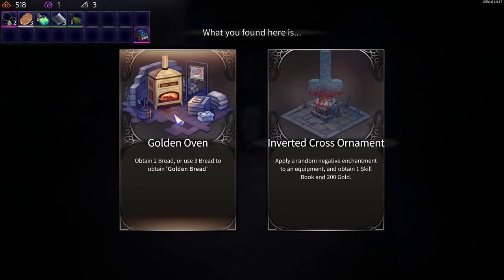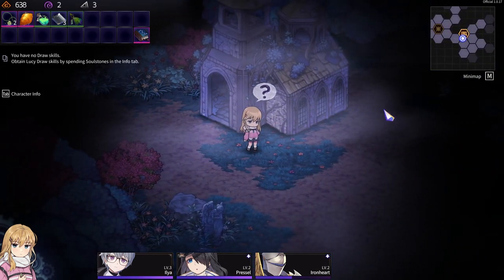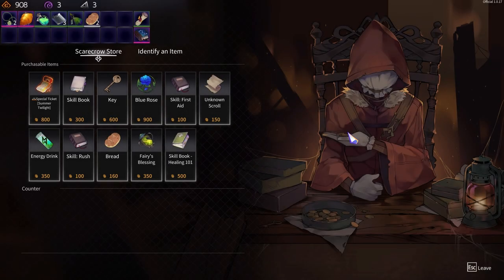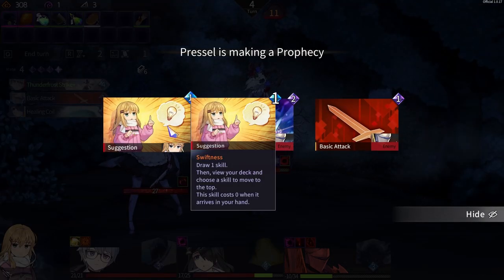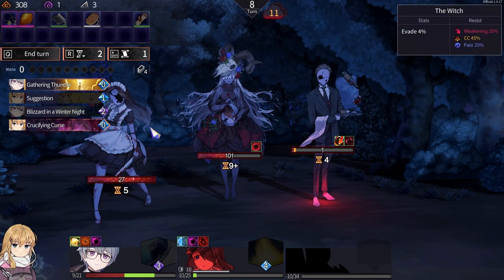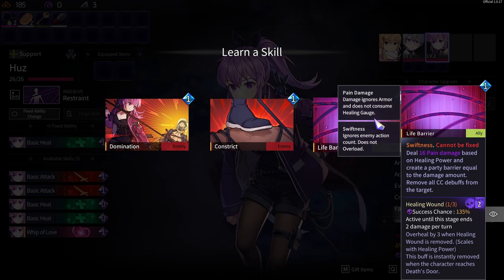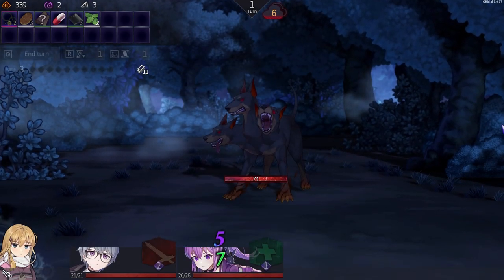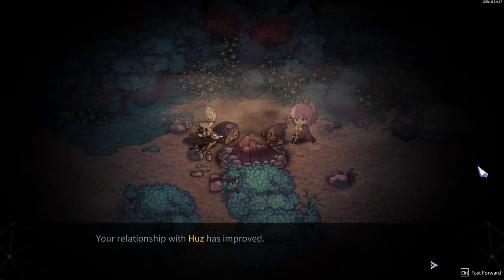Chrono Ark Ep 33 [Full Commentary]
Another witch fight and trying out a different party member with an interesting mechanic.